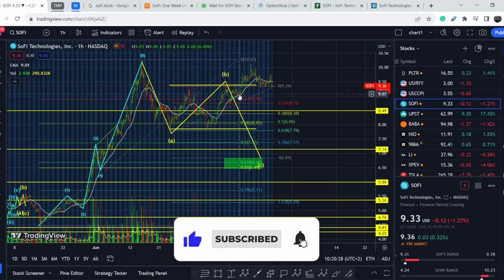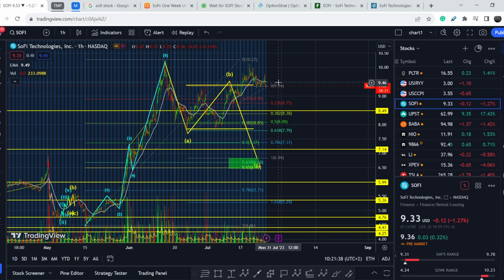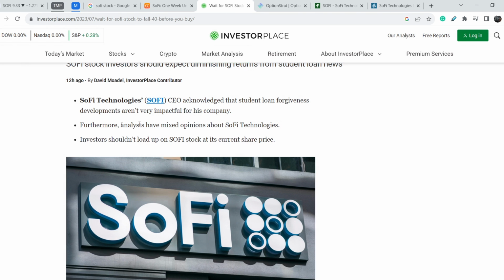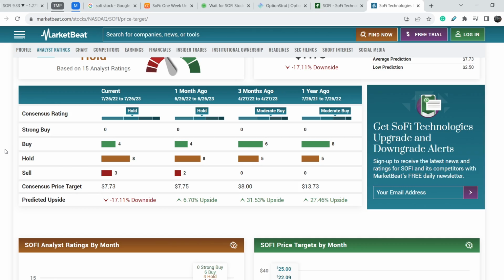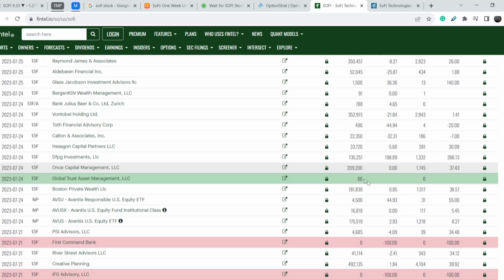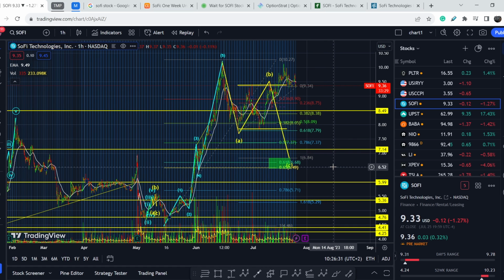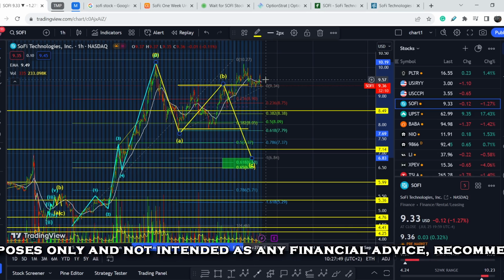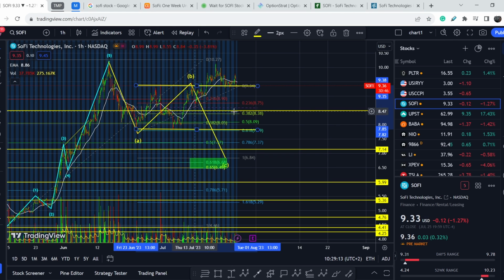SOFI Stockholders, Mark Your Calendars on Jul 31! SOFI is Nearing Its Crucial Point!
Timecodes:
0:00 Intro
0:11 Fundamental Analysis
7:00 Technical Analysis